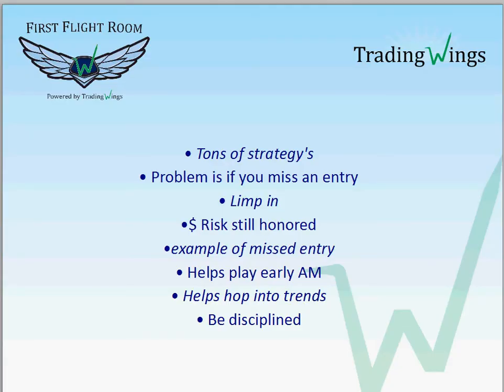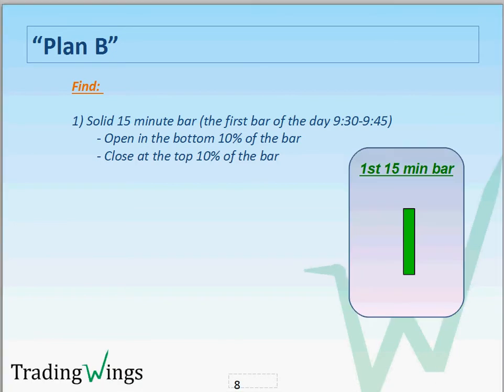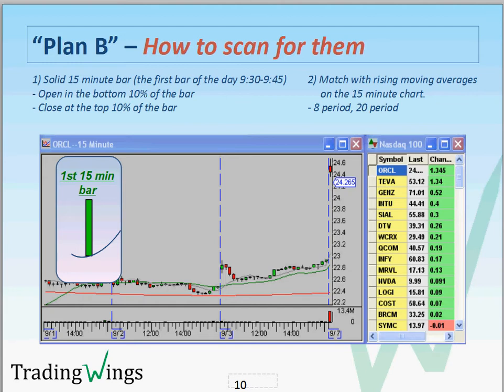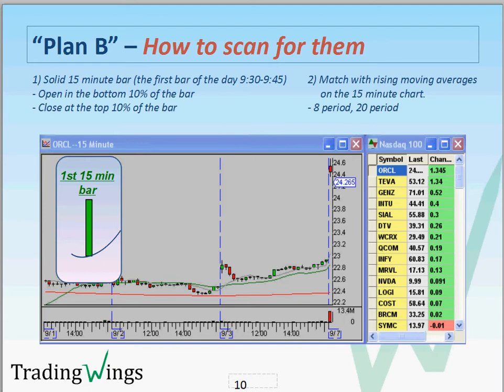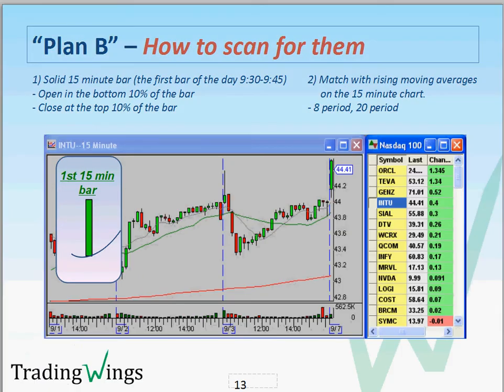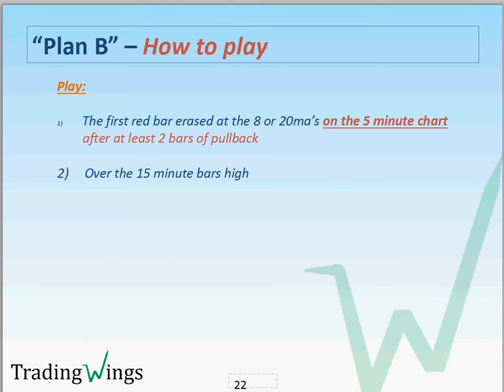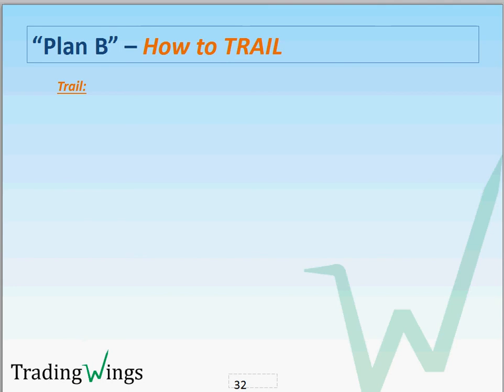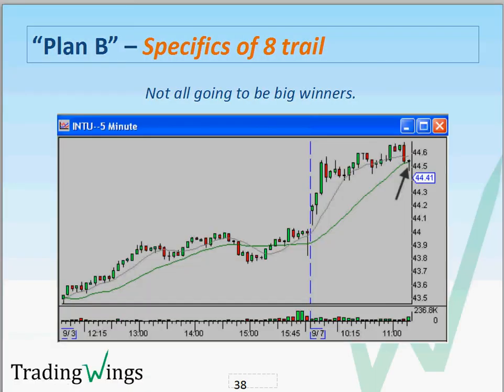Free Wednesday Webinar- The Limp In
This technique can be used with any strategy to increase your position size.

To register for our next free webinar go to TWLive and register below: